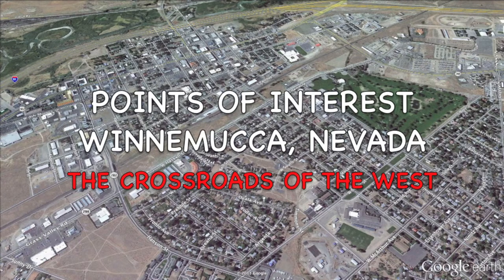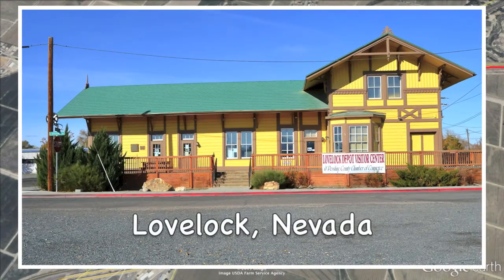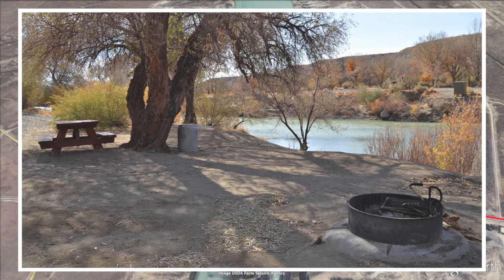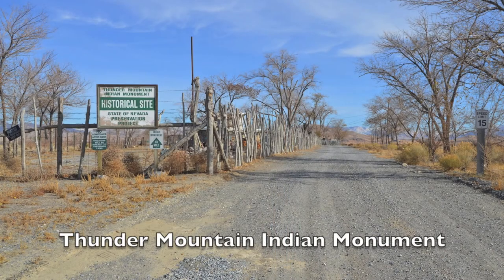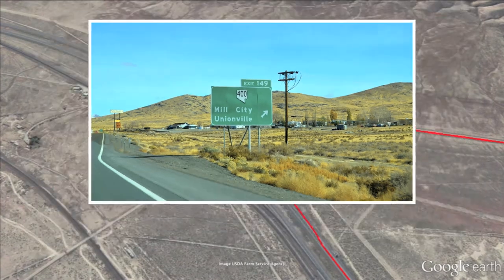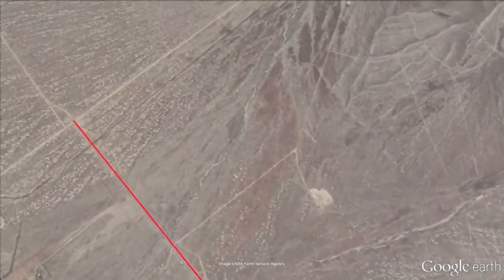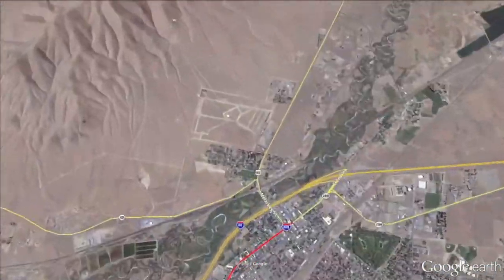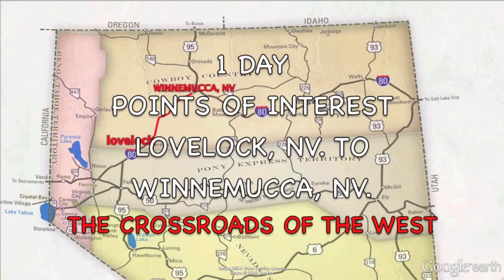Lovelock to Winnemucca, Nevada - Points of Interest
Join us as we set out to explore the points of interest between Lovelock,
Nevada and Winnemucca, Nevada.  There is over 74 miles of adventure, from
beautiful Rye Patch Recreational Area to an outdoor museum featuring
sculptures depicting the Native American Indians, and the ghost town of
Unionville, where Mark Twain wrote Roughing It.  The areas surrounding
to explore what this thriving community full of
adventure and good times has to offer.